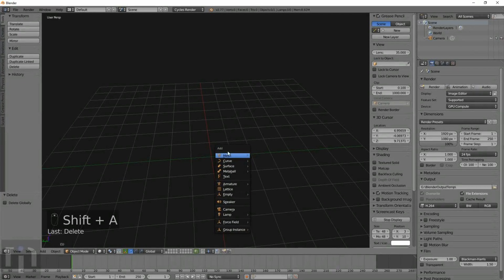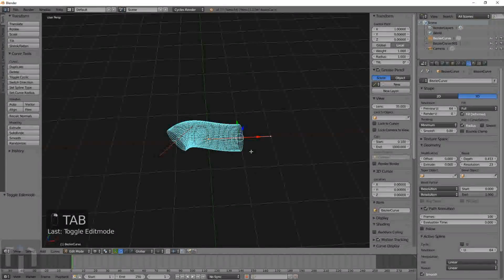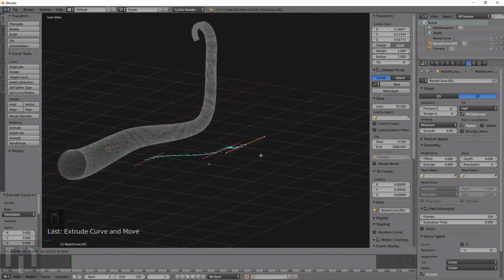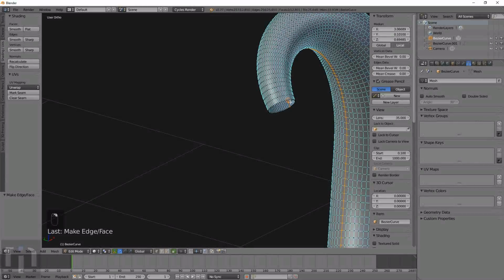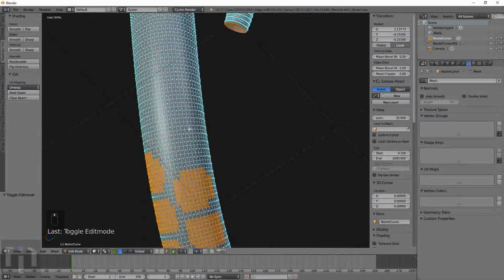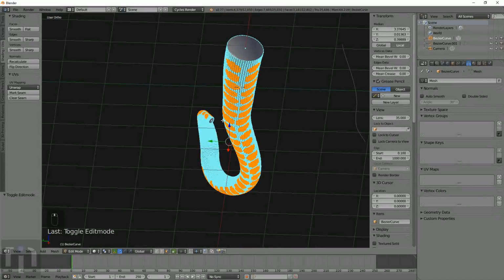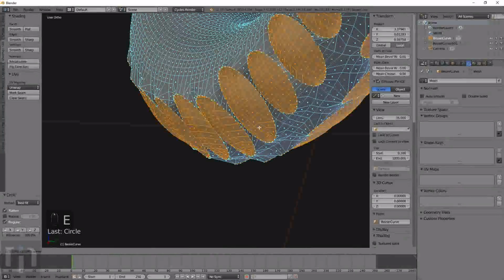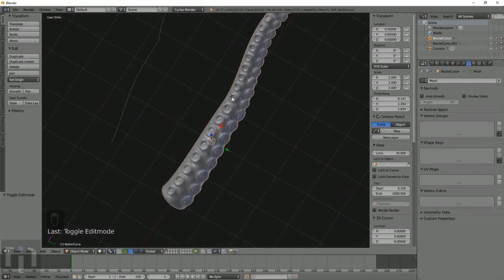Blender Tutorial #028 : Advanced Example - Tentacle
In this video, I show how to model a tentacle for an octopus.  It goes by pretty quick, but shouldn't be too difficult to follow if you've followed along so far and practiced.